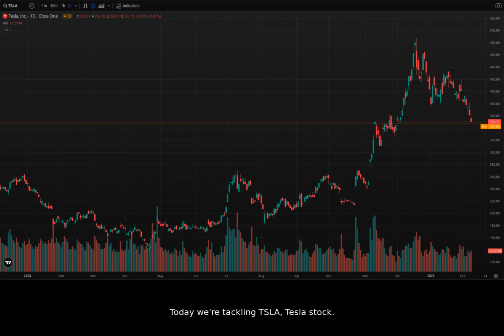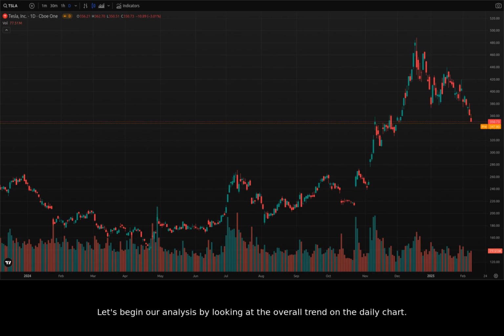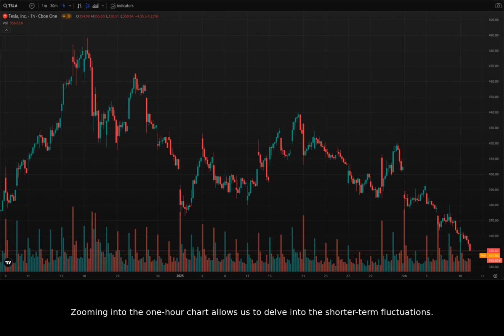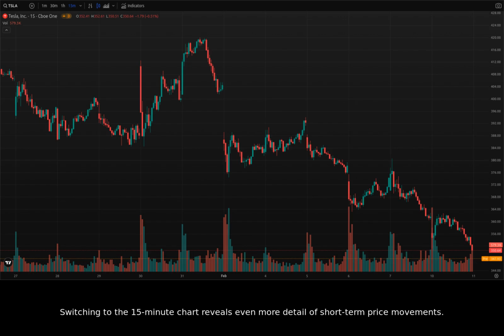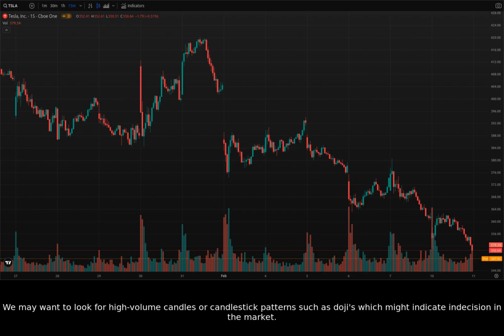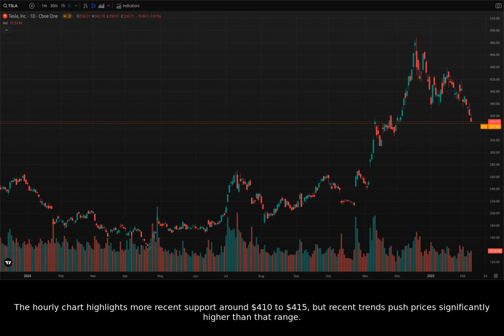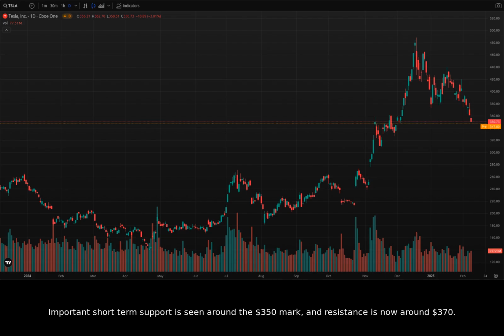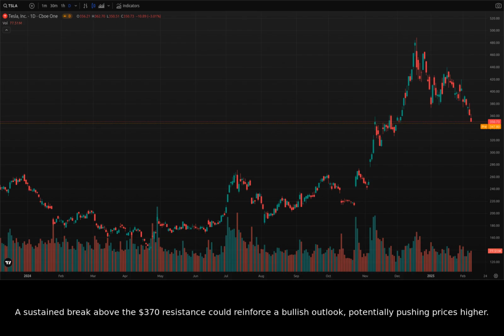TSLA Stock: Deep Dive News & Chart Analysis - February 11, 2025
Welcome back to Explain The Charts! Today, February 11th, 2025, we're diving deep into the world of TSLA, analyzing recent news and correlating it with the latest candlestick data. We'll explore the daily, hourly, and 15-minute charts to identify key trends, reversals, support, and resistance levels. This in-depth analysis will help you make informed trading decisions, whether you're bullish or bearish on Tesla's stock. We'll uncover the short-term and long-term implications of current market conditions and provide unbiased predictions with likelihood percentages, based on historical data, and suggest conditions which could reinforce those predictions.   Our analysis will cover a comprehensive range of technical indicators, including support and resistance levels, key price points, and potential future price movements. We'll assess the overall market sentiment towards Tesla, while considering the implications of any relevant news and events. By combining our insights into market events with candlestick patterns, we can pinpoint potential trading opportunities and help you strategize your trading plan. Remember, trading involves risk, and it's crucial to make decisions based on your risk tolerance and individual investment strategy.   In this video, we present the most relevant data, patterns and predictions, while carefully considering the risks involved.  We aim to equip you with a deeper understanding of the intricacies of TSLA's price behavior, empowering you to make well-informed choices. Let's break down the charts and make sense of the market!